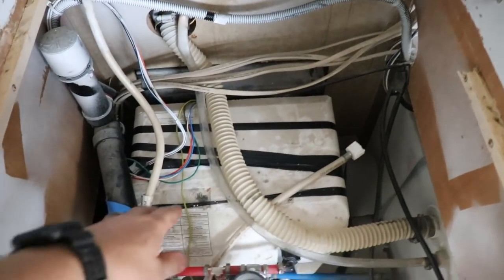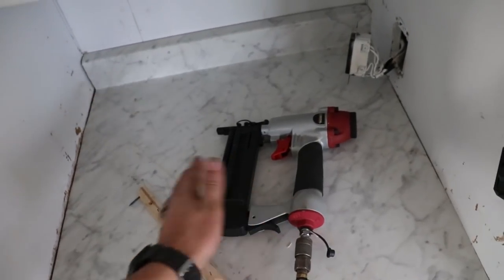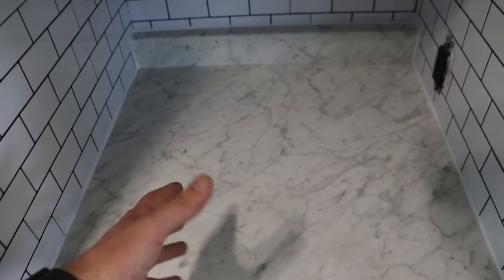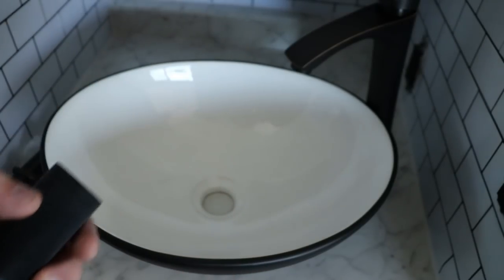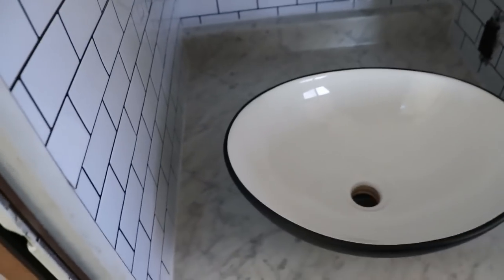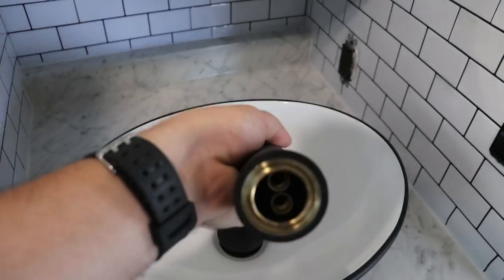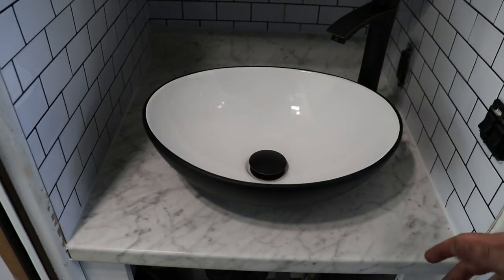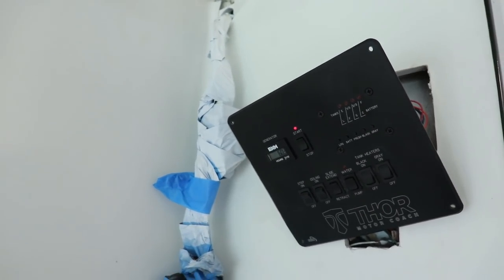2015 THOR VEGAS NEW SINK INSTALLED PART 22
In this latest episode of our RV rebuild, Mike does a lot of work to get the new sink in. There is a lot of trial and error, it ends up better then expected. Thank you guys for your comments and suggestions we read them all.

1003 Main St Wellford SC 29385 PO: BOX 501